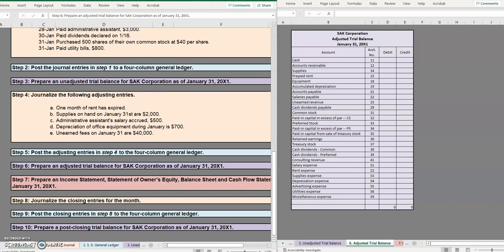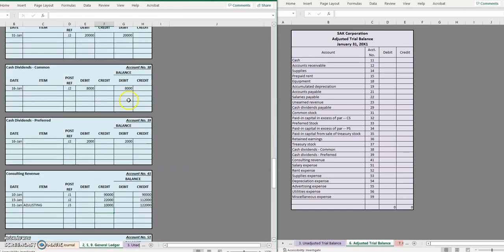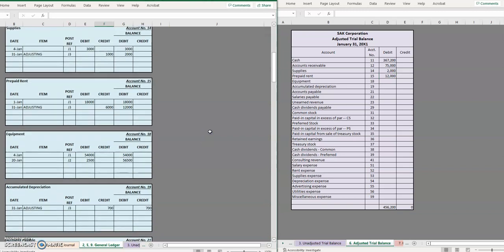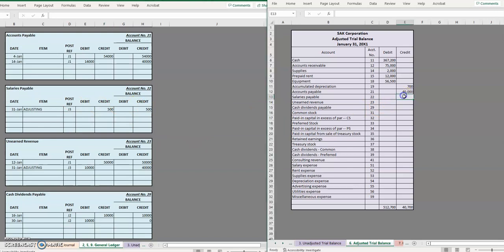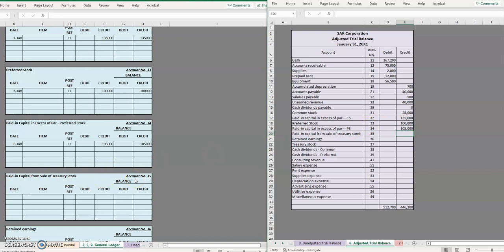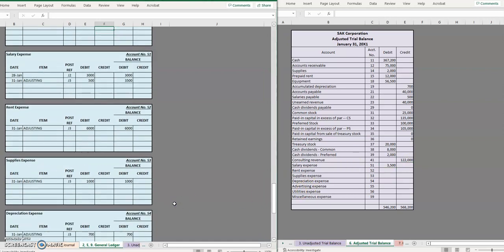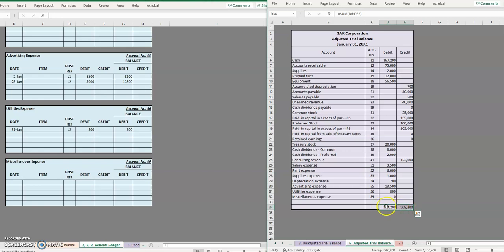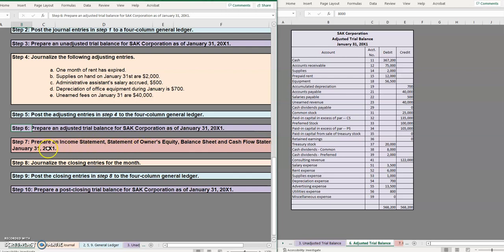Corporate Accounting Cycle: Adjusted Trial Balance